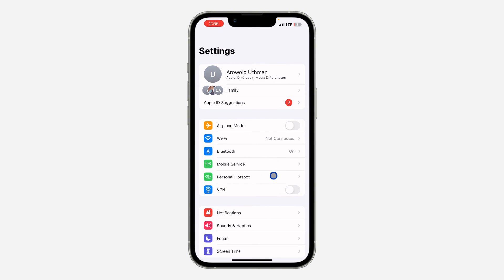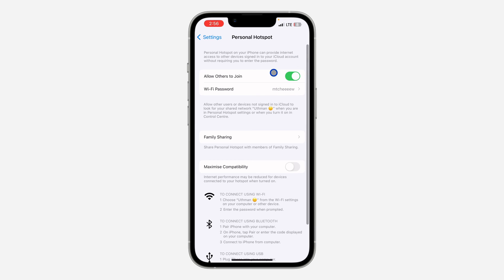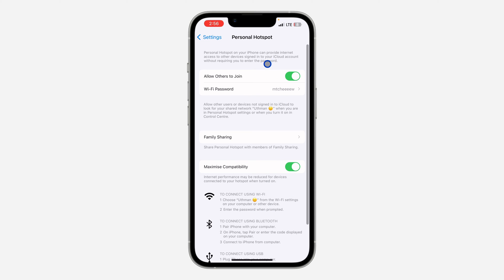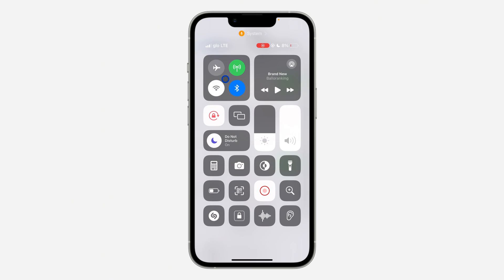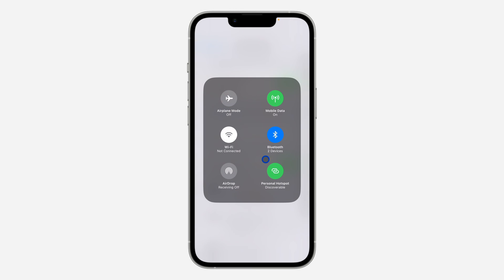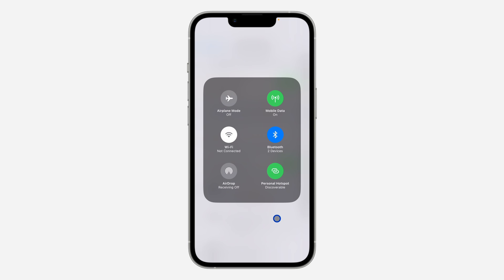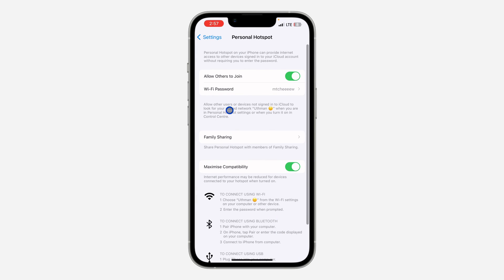How to Fix iPhone Hotspot Not Showing on Smart Tv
Learn how to fix iPhone hotspot not showing on Smart TV with our comprehensive tutorial! Whether you're unable to connect your TV to your iPhone's hotspot or encountering connection issues, we'll guide you through the troubleshooting process step by step. Watch now to discover how to easily resolve the issue and get your Smart TV connected to your iPhone's hotspot for seamless streaming and browsing!